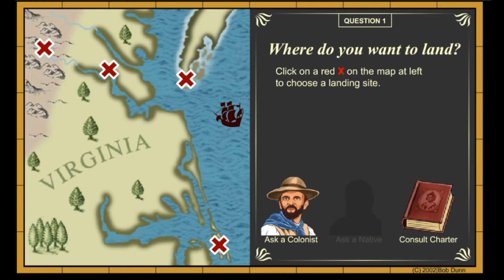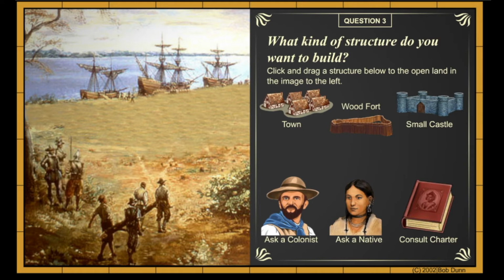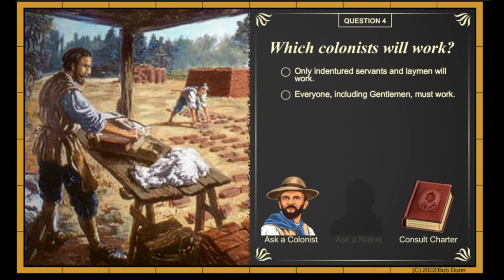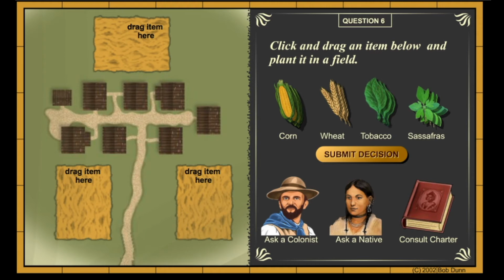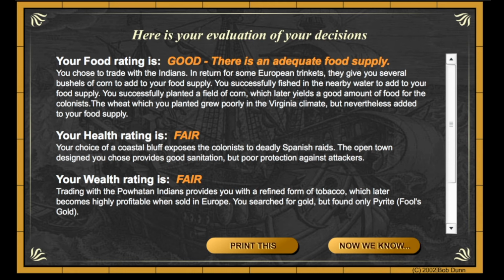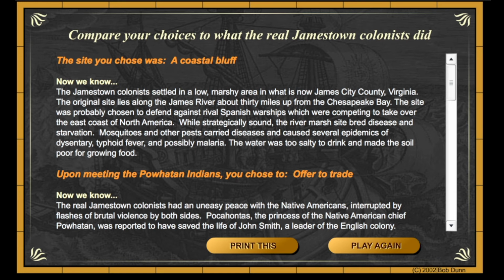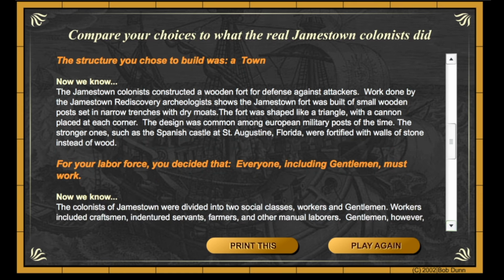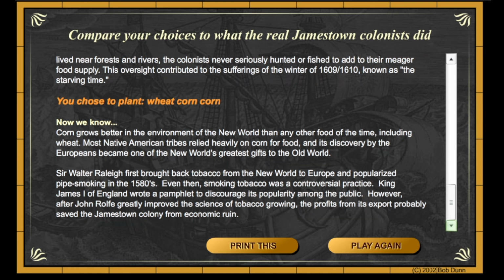The Jamestown Online Adventure, from History Globe!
Video Game Classroom plays the game The Jamestown Online Adventure by History Globe! it’s a free educational game that explores the history of Jamestown Colony, an important part of American history.

Today we take our focus to some FREE online games, that not only are fun but also teach us something!

(As always, disclaimer that we have not played through 100% of the content of any of these games so cannot comment on the historical accuracy or portrayals of any people or cultures. Always learn from a variety of good quality sources. Also, there is some historical depictions of life during this era, including subjects like tobacco crops and colonization, so please be aware of that.)